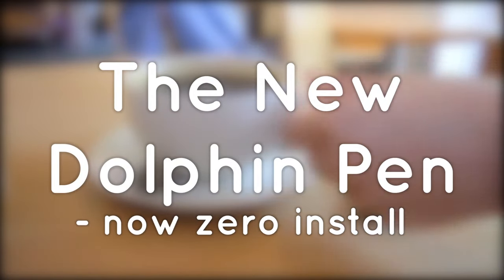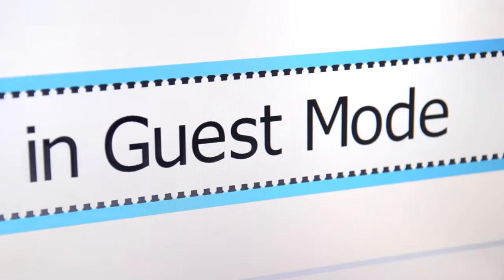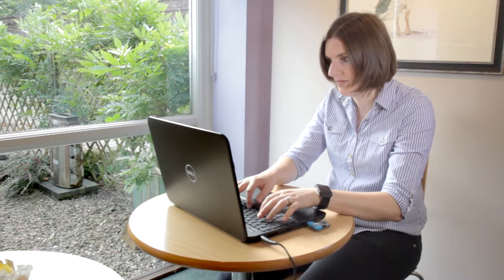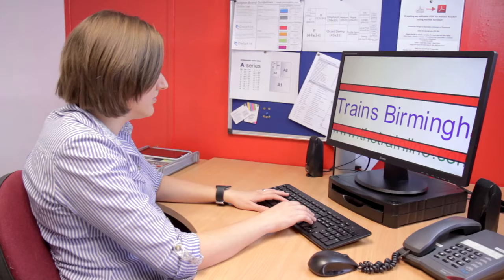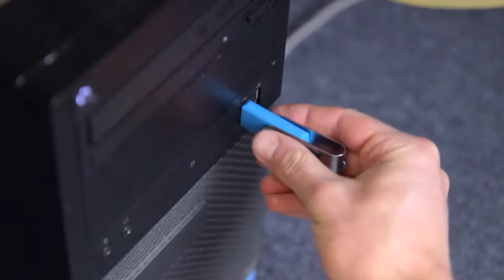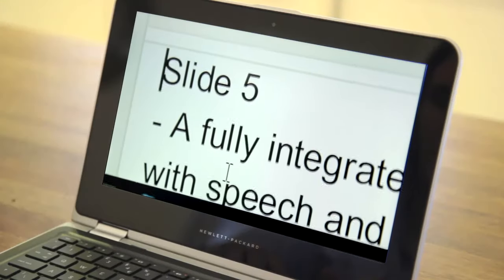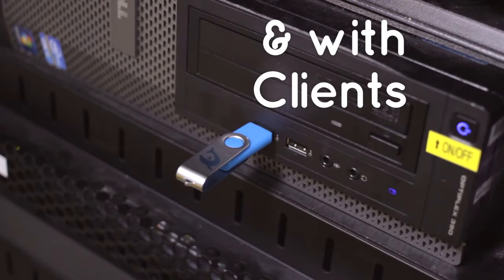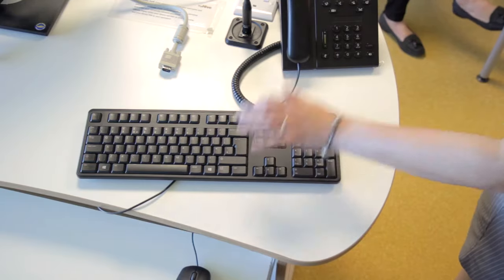SuperNova USB - Instant Magnification on any PC (Audio described)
New SuperNova 17 on USB now includes Guest Mode - delivering instant magnification, speech and braille - install free!  Unlike other magnifiers on a pen drive, no drivers, no installation and no activation is required!